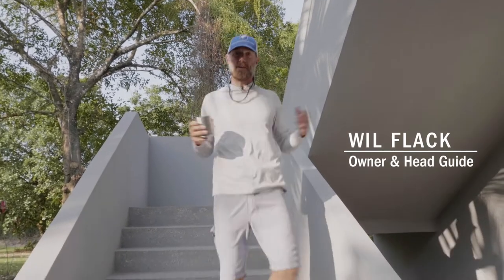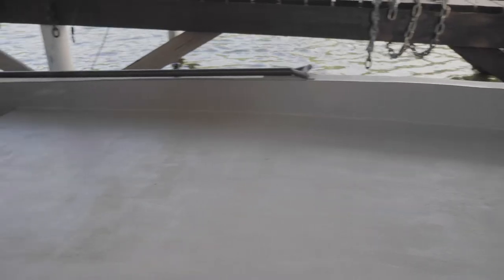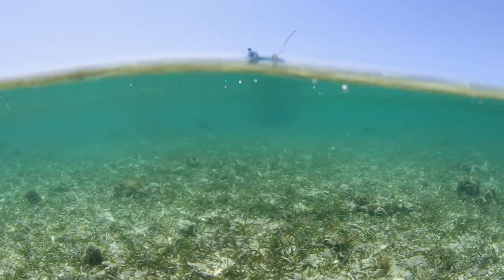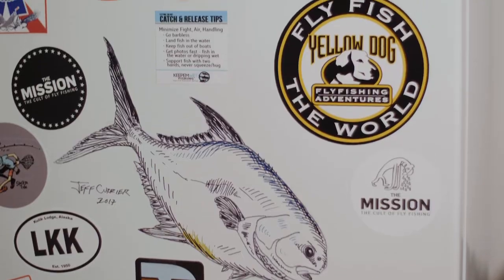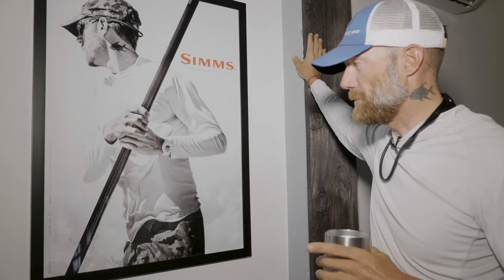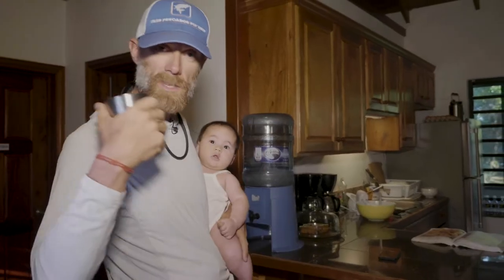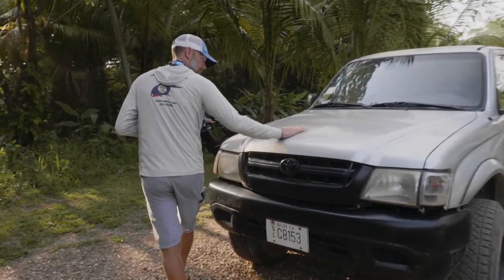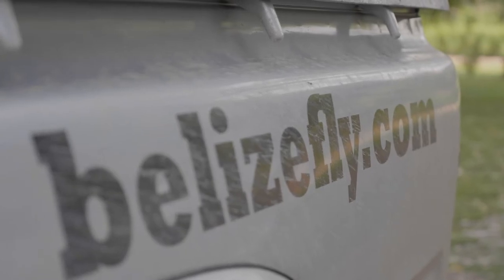Belize Permit Club Tour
Welcome to the Belize Permit Club!

This is a no-frills, comfortable setting for the hardcore permit fanatic. Nestled in one of the greatest fisheries on the planet, Wil and his team have created the perfect oasis for those anglers with one thing on their mind — PERMIT! Great food, fantastic guides, and small groups make the BPC your best chance at landing the fish of your dreams. We live and breathe fly fishing for permit.

Wil Flack gives a tour ...